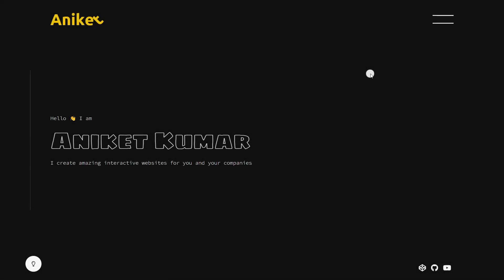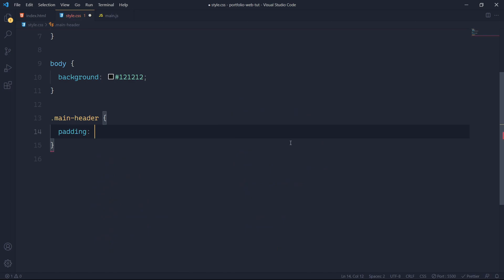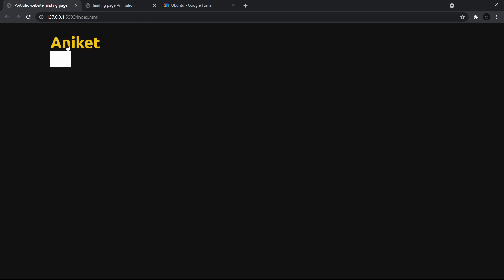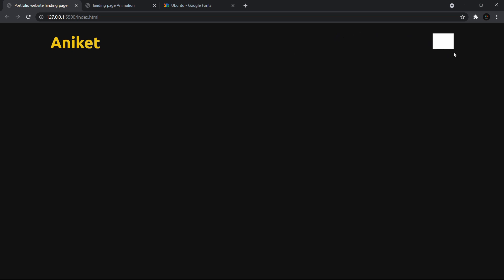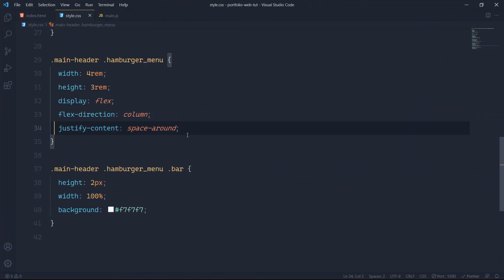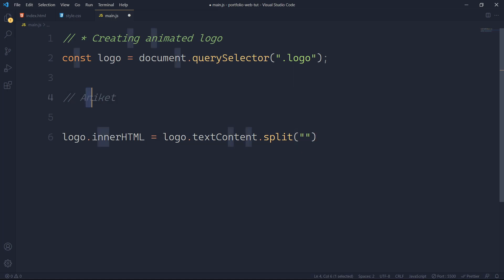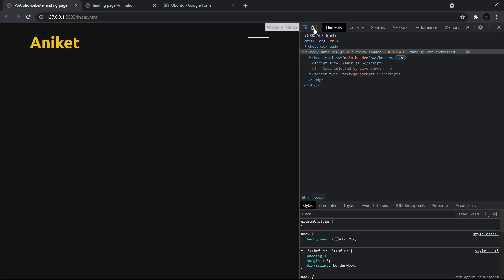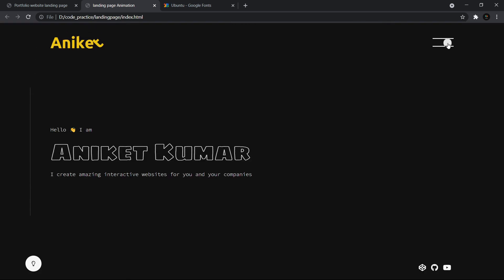Responsive header html css javascript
Hello there, in this video we created a part of the layout that we will build in this series. So, today we created a responsive navbar using only HTML, CSS, and JavaScript with animated logo and hamburger menu animation as well.
If we talk about the logo, we had a very simple text that we made cool using javascript. We slanted the last letter of the logo using javascript split, map, and join functions. Also, we added a very cool hamburger menu but did not animate it because this is a part of our next video. We made very good use of flexbox to place the logo and hamburger menu.

Also, share the videos with those who need them.